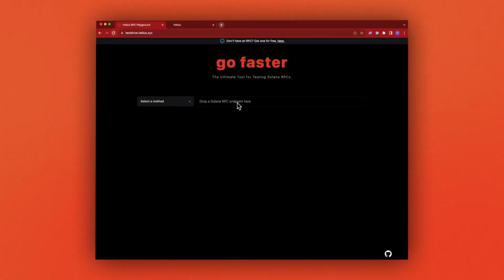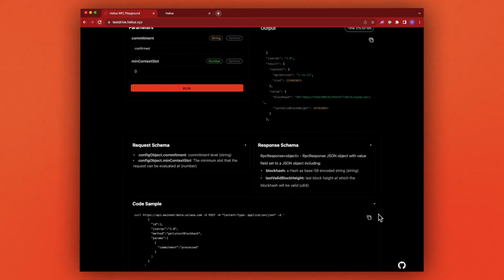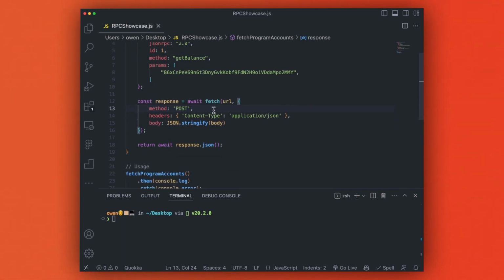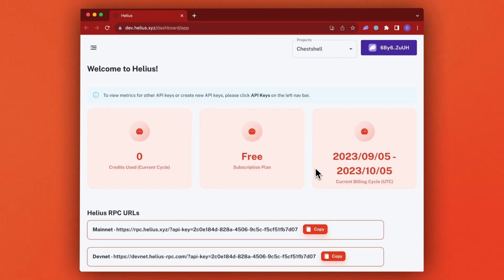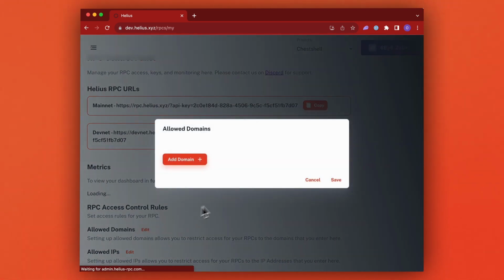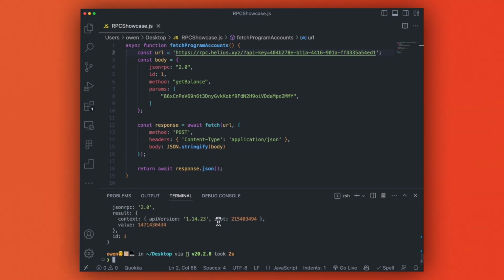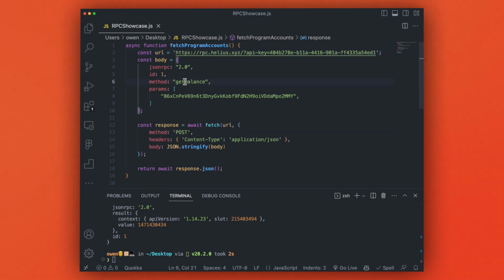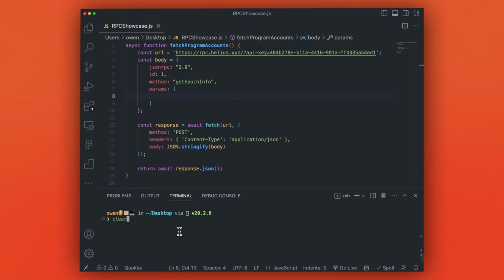An Introduction to Solana RPCs — Helius Crash Course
In this video, we dive deep into Web3 development and how it requires constant interaction with blockchains. Specifically, we'll explore how to work with Solana through JSON-RPC requests to an RPC node participating in the network.

Resources:

• How to generate an API key for a Helius RPC node